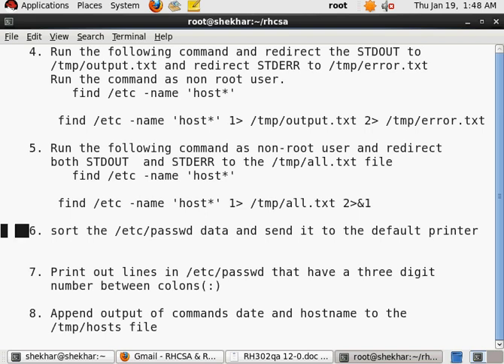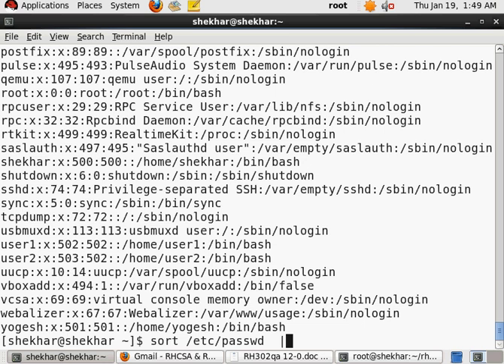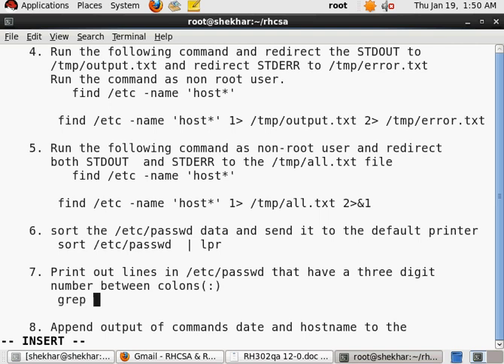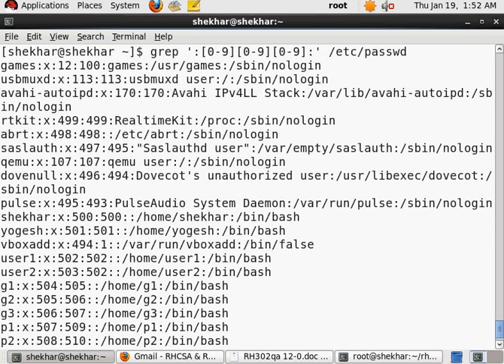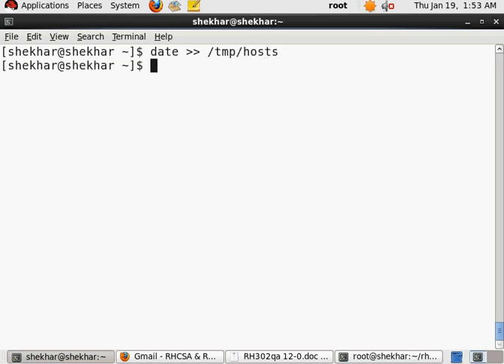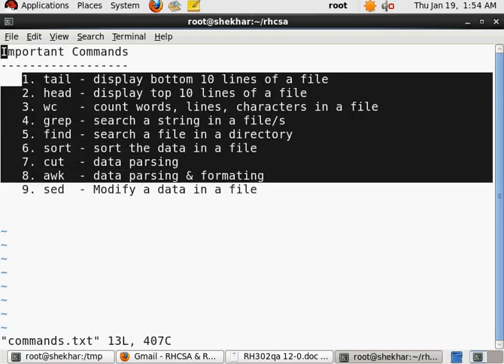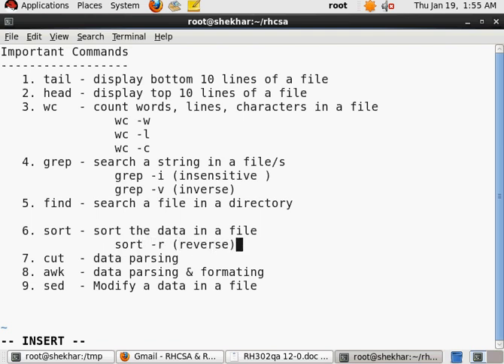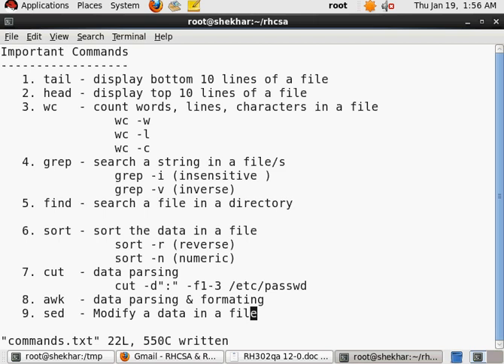rhcsa_19_io_redirection_003